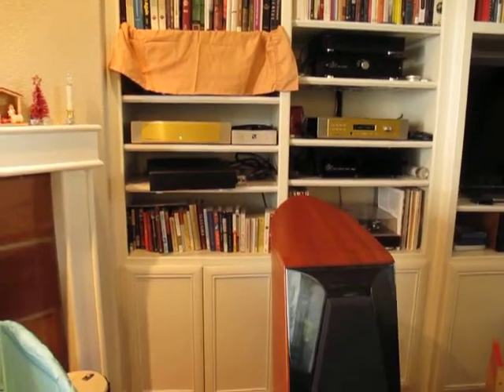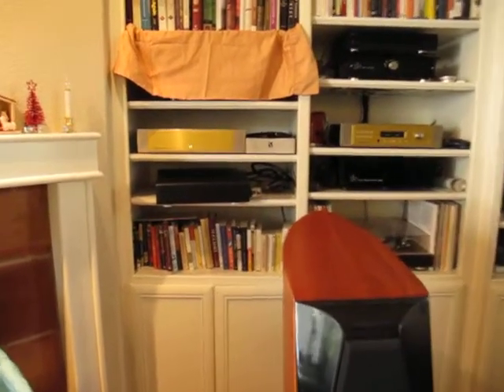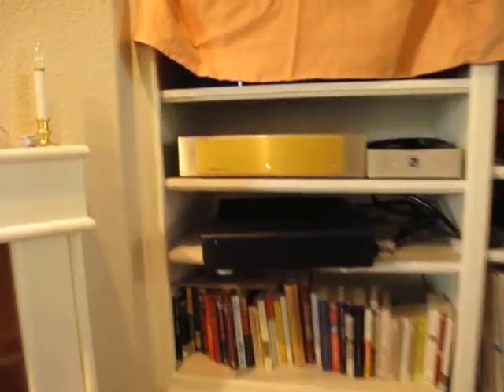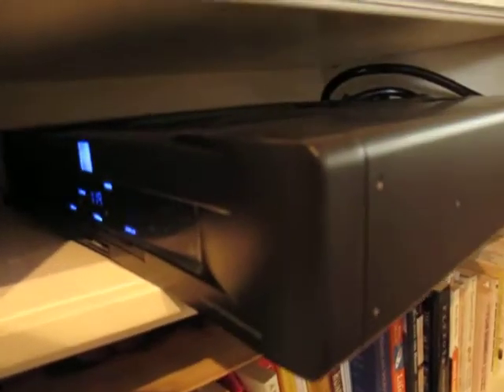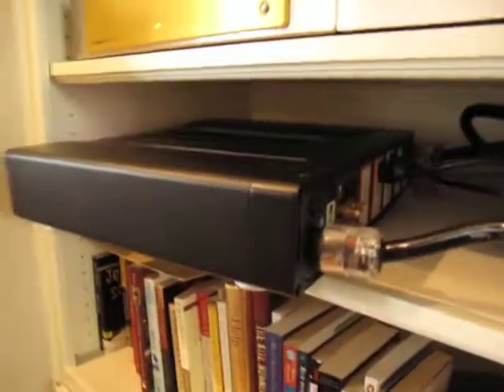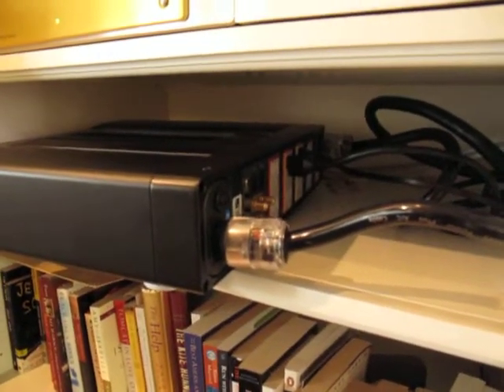PS Audio 2nd demo Part1